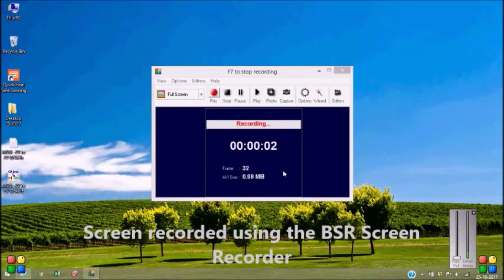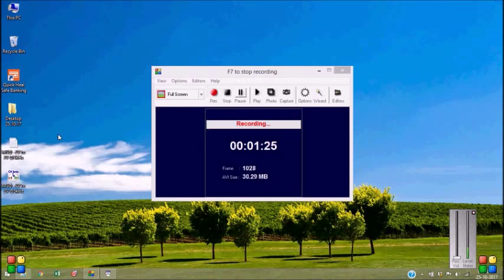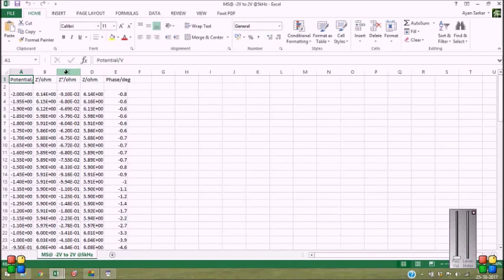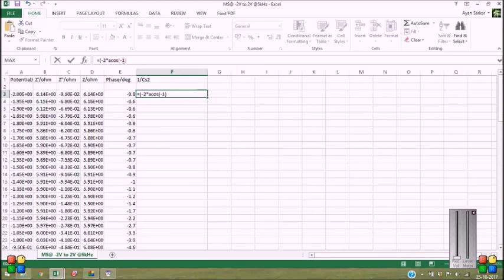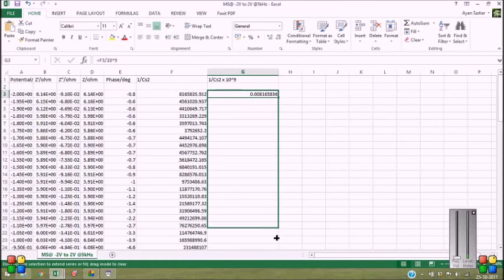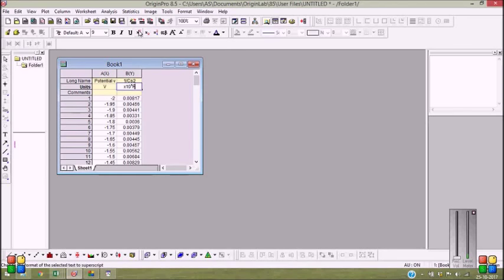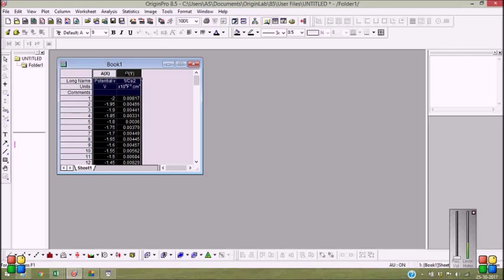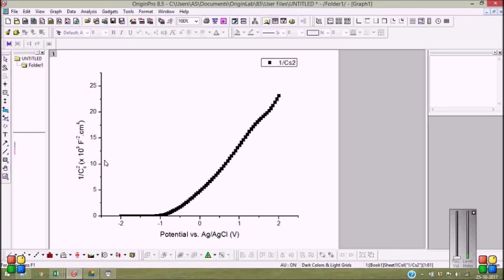How to Get the Mott-Schottky Graph Plot in Origin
In this video you will come to know how to get the Mott-Schottky plot in Origin software from the raw data file obtained from the CH Instruments Electrochemical Workstation (CHI 660E), using  Excel.
 Here, the formula which is used to calculate the 1/Cs2 value from the raw data has also been told. If you use the formula please do cite the article, 'A. Sarkar et al., Phys. Chem. Chem. Phys. 2016, 18, 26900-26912.'

Related Books:
Solid State Electronic Devices by B. Streetman and S. Banerjee
Electrochemical Impedance Spectroscopy (The ECS Series of Texts and Monographs) by Mark E. Orazem  and Bernard Tribollet
Impedance Spectroscopy: Applications to Electrochemical and Dielectric Phenomena Hardcover –
by Vadim F. Lvovich
Electrochemical Impedance Spectroscopy and its Applications Paperback by Andrzej Lasia

Hey! I am now making videos using the Samsung Galaxy S6 tab. It's highly recommended to use. If you are a grad student you can have this pocket-friendly one. You can use a cool keyboard alongside, which will facilitate ease of working.

Here's the amazon link to my new Dell Inspiron 3501 laptop